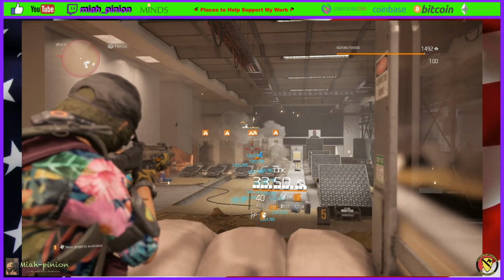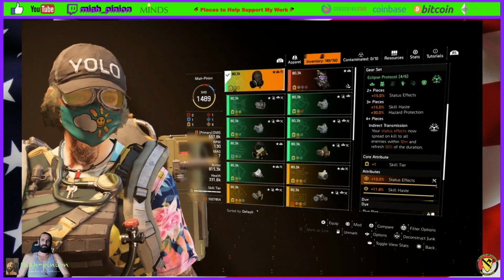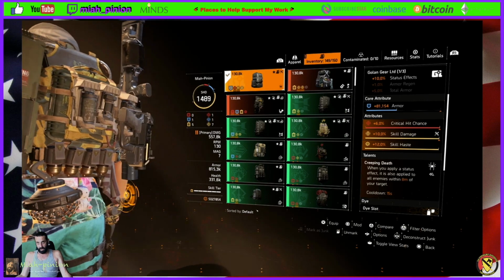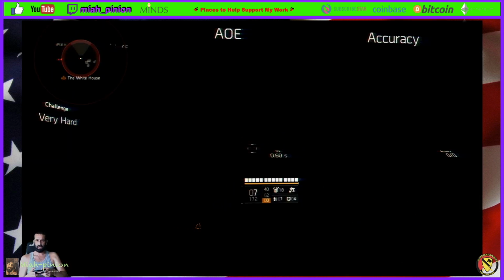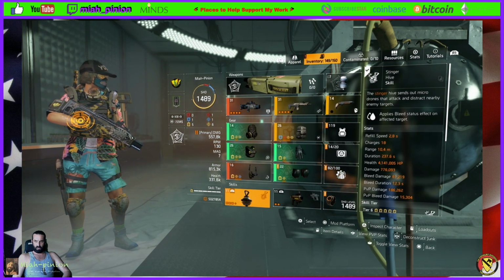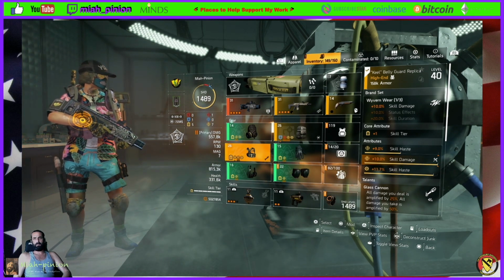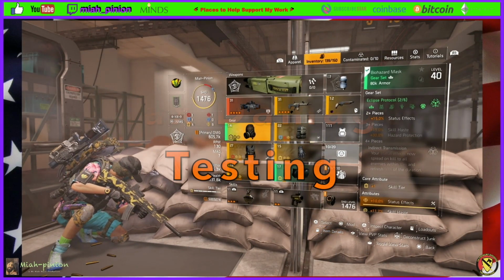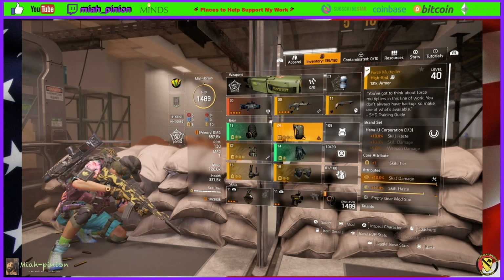Division 2 - TU12 - Status Effect Build Guide with Timestamps - Over 1 Million Sticky Burn Damage!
Bitcoin:  3AH3xatGjhjqnLG2B27oPSZ25uqF718gmP
Ethereum: 0x368E1432B54f39D9a2F1A00deE01bEBF9E031258
Litecoin: MFvRoG588YPNfFuyuQwNHzAAXAVcurWdNm
BAT:  0x0C2077Ee769A8E50314ef60686fb20205d98Fe6D
Algorand:  65COW4ZWZWPHCEZBTIAG5WSL3RZOXNFEMZLZYQIQTGJ23Z7CAUJY62RGXY

Twitch Stream between sometime & never (generally 8-11pm PST Mon-Fri)

Intro Clip: (0:00)
Intro: (1:20)
Specializations: (2:50)
Exotics, Gear & Brand Sets: (4:55)
Gear Talents: (10:20)
Status Effect Skills: (16:20)
Weapons & Talents: (18:35)
The Builds: (24:50)
   #1 Imperial Dance Party: (25:35)
   #2 Hexotic: (29:23)
   #3 Glyverclipse: (31:55)
Upcoming (Future) Ideas: (38:45)
Max Damage Testing: (40:30)
Area Denial Build: (42:42)
Maximum Damage (so far. ): (44:35)
Miah Final Opinion: (47:12)